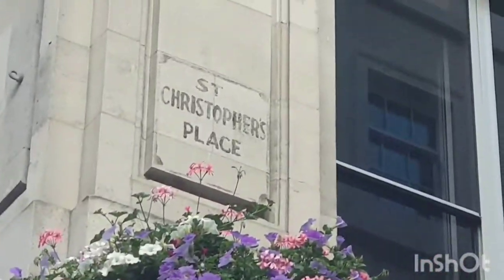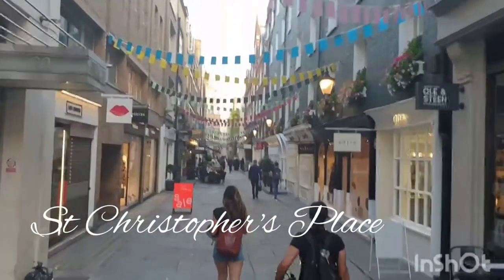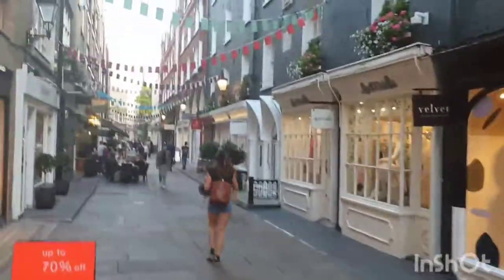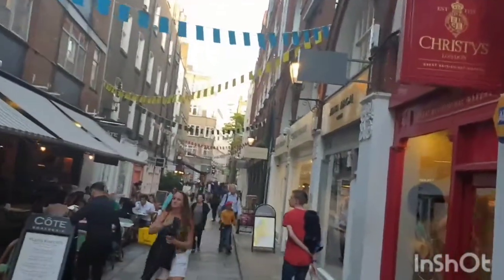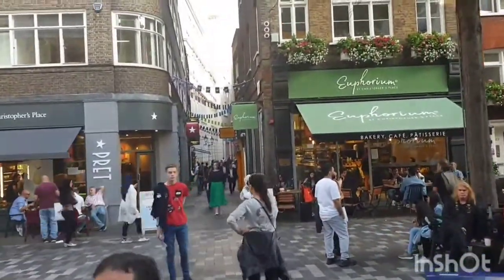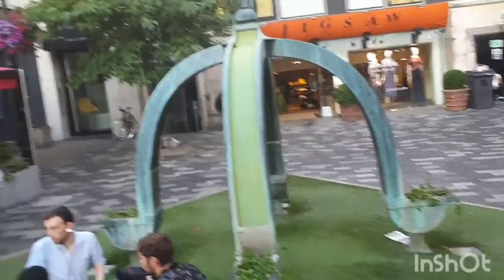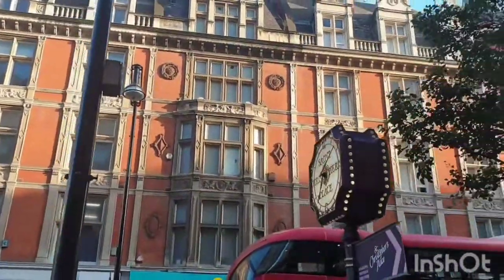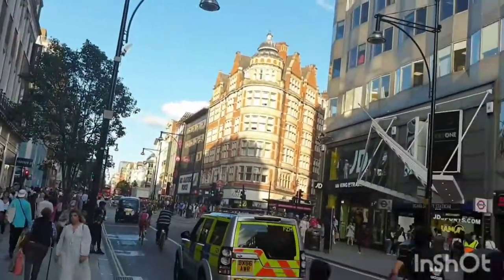Tour of London - St Christopher's Place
London 🇬🇧💂 Visited this week takes  a tour of London to St Christopher's Place.

This little gem is just off Oxford Street, near Bond Street Underground and is fantastic for boutiques, eating places & small independent shops.

We'll share the history and facts with you.

Please see some of our favourite recommendations below, for some great books to guide you around London, including some of the not so well-known places….

The Rough Guide to London

The 500 Hidden Secrets of London

Secret London

111 Places in London That You Shouldn’t Miss